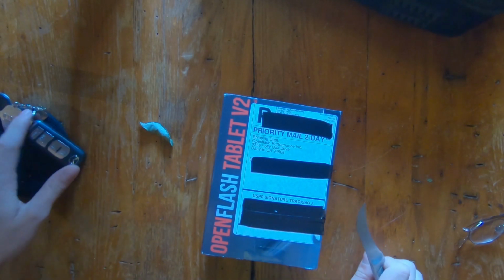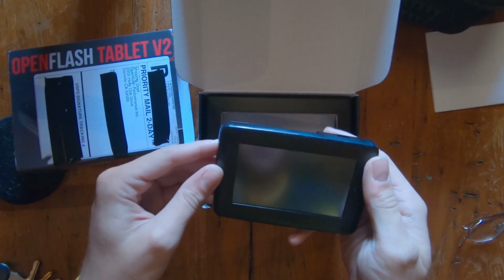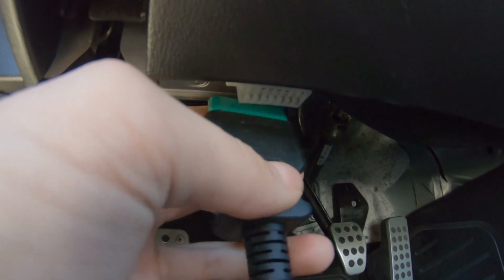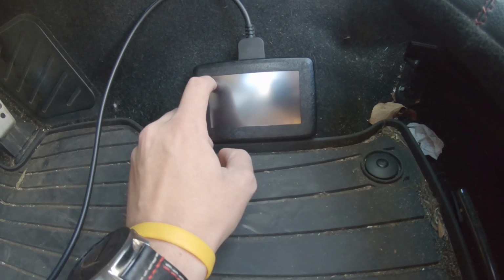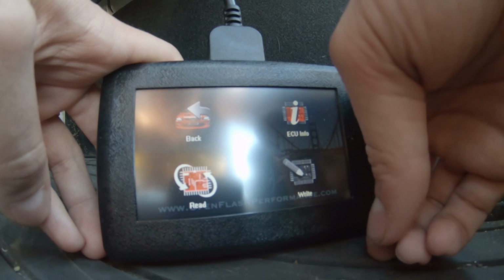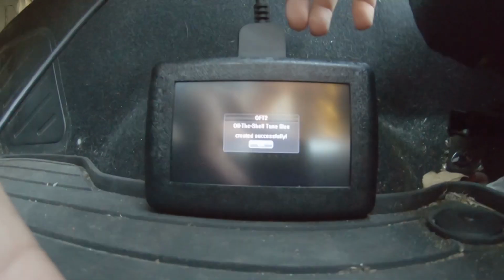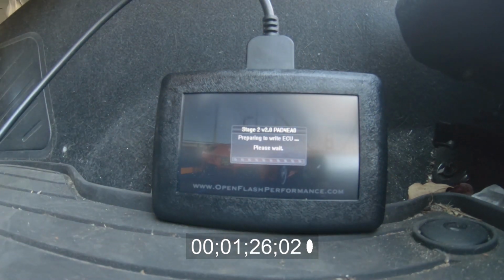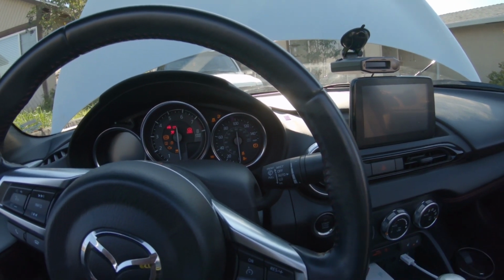OpenFlash Tune process for the ND MX5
Installing the Stage 2 OpenFlash tune with their tablet on my ND2 MX5